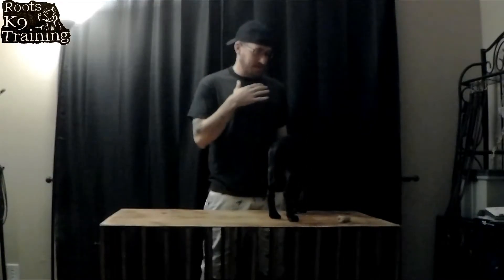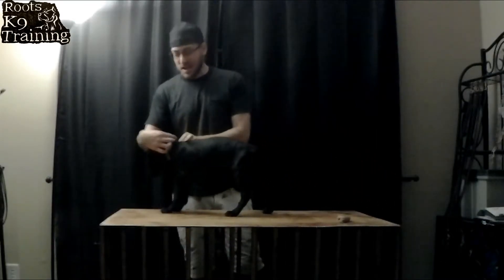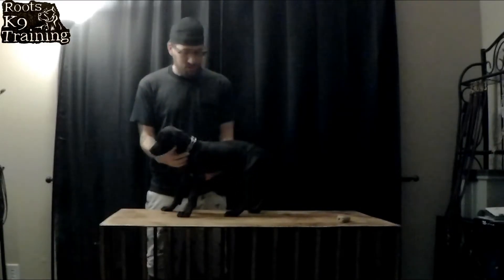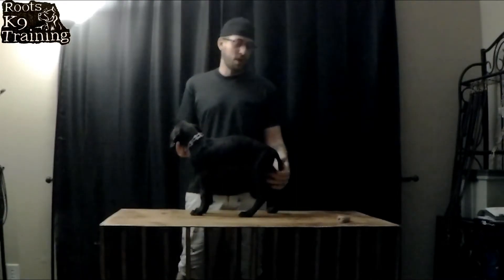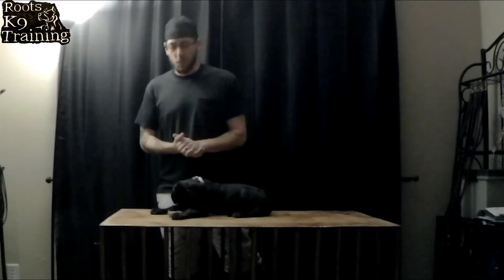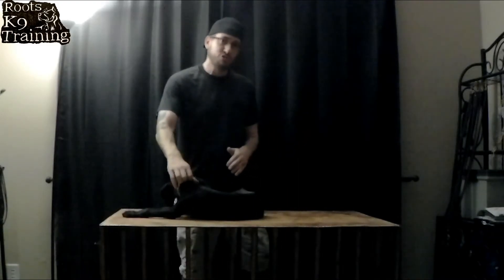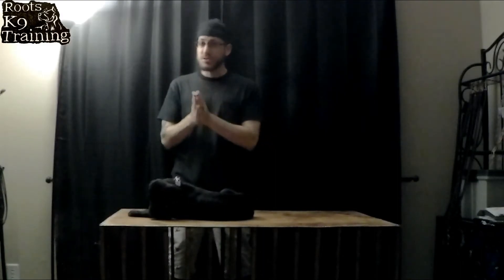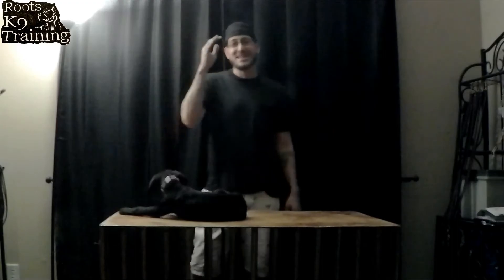Maya tiny prong tiny dog